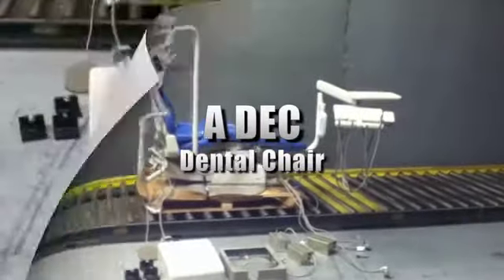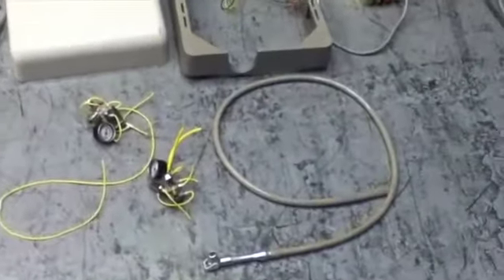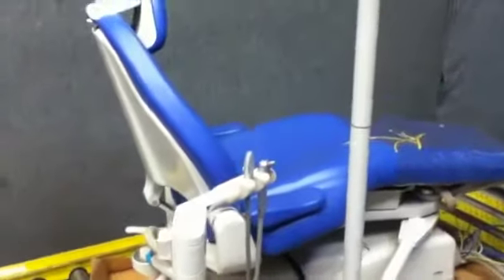A DEC Dental Chair on GovLiquidation.com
- This A DEC Dental Chair has been sold. This Chair was located in Oklahoma City, OK.

It's listed in A condition however it was unable to be tested due to power requirements. It requires 110-120 volts with 10 max amps and 50-60 Hz. Please see our website for further details.

To view a current list of available Medical and Dental Equipment today!